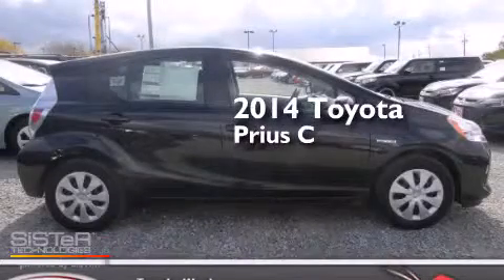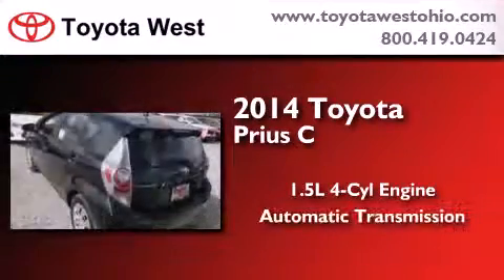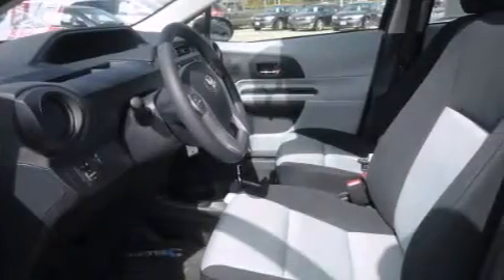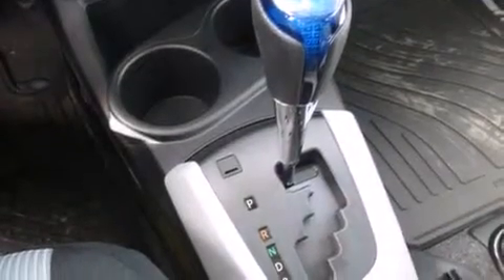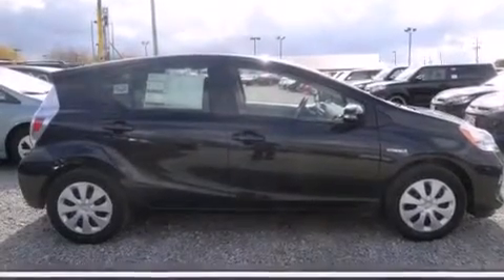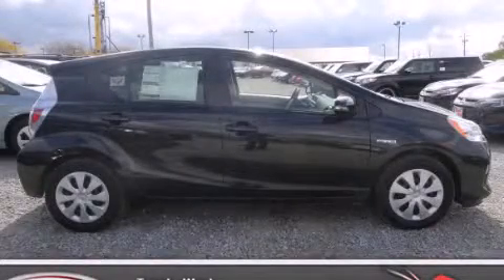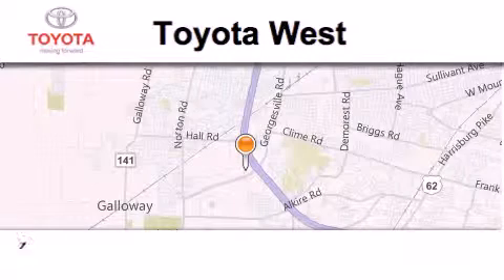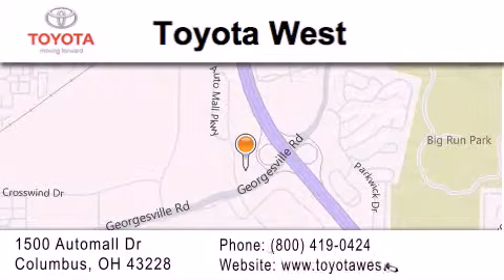2014 Toyota Prius c Columbus OH 43228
We've been honored to serve the Columbus OH area , we promise that your experience at our dealership will exceed your expectations ! Year : 2014 Make : Toyota Model : Prius c Engine : 1.5L I-4 cyl Trans . : continuously variable automatic Exterior : Black Sand Pearl Interior : Light Blue Gray/Black Stock : E1571109 Toyota West 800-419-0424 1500 Automall Drive Columbus , OH 43228